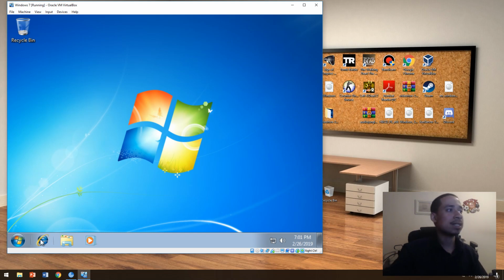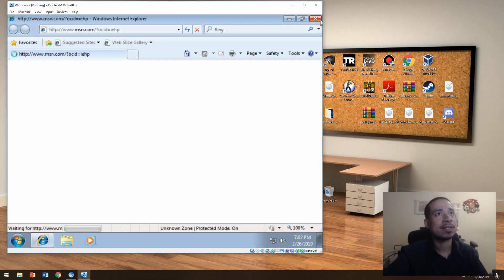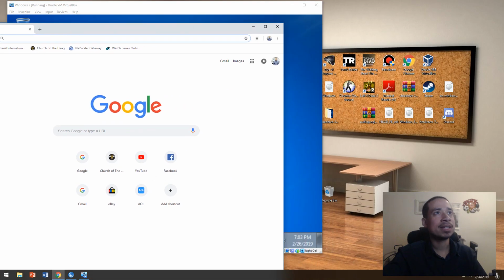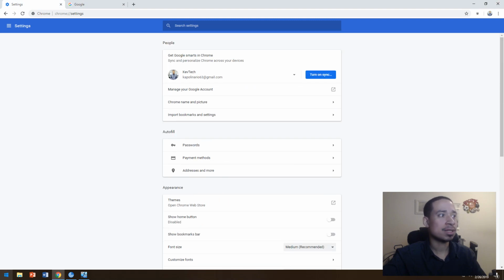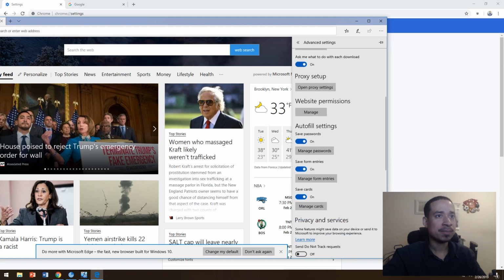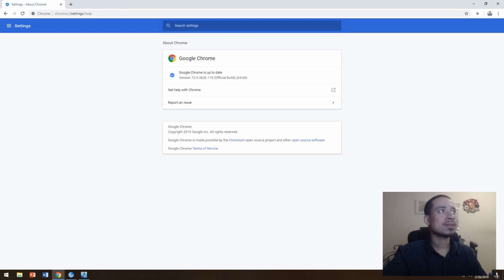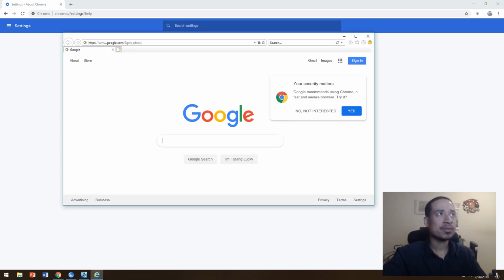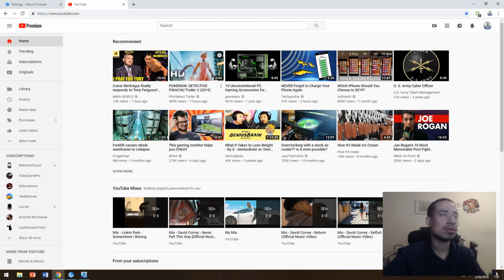Getting Back To Basics: Windows 7/10 How to Clear Cookies and Cache? Reset Chrome/IE/Edge